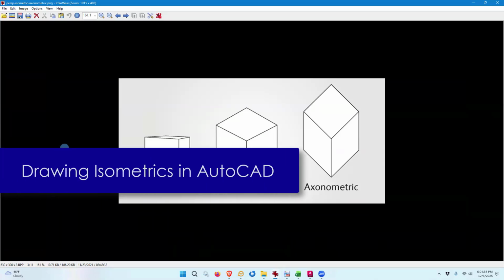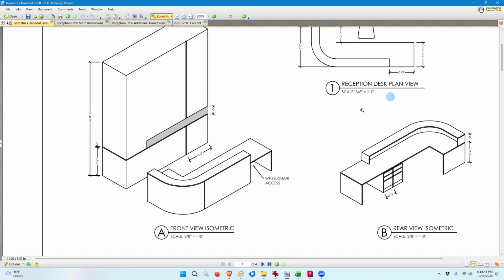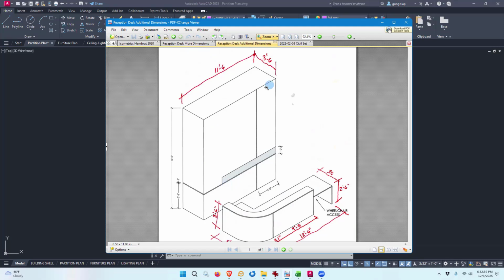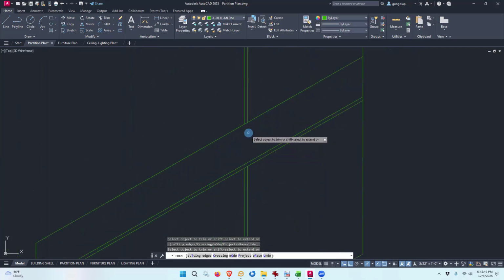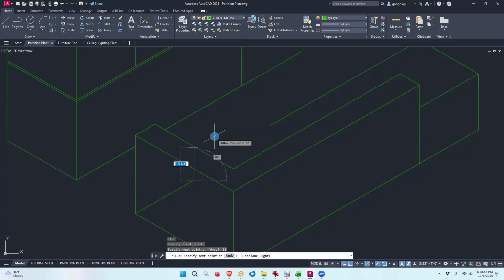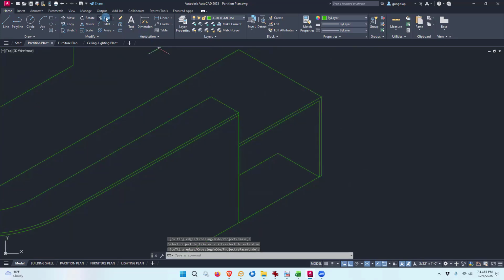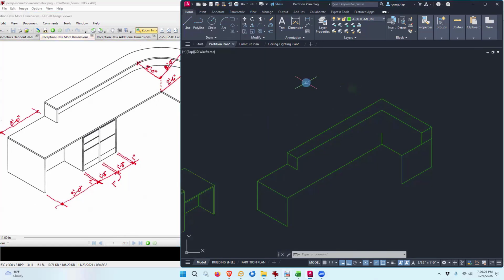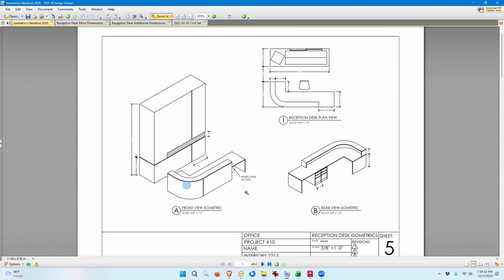Class 14 - Isometric Drawing